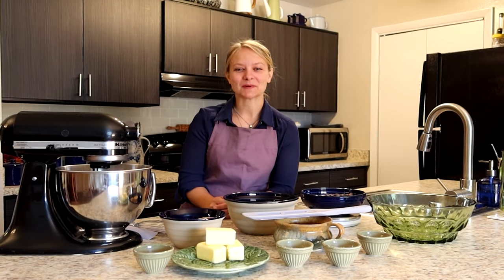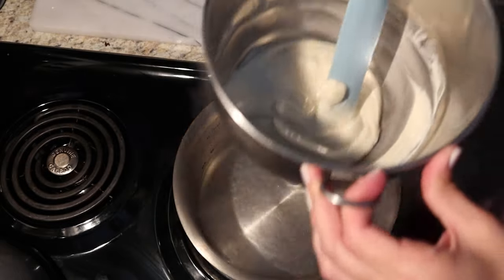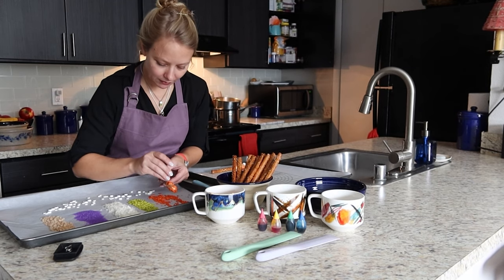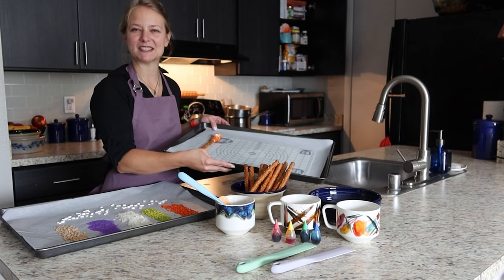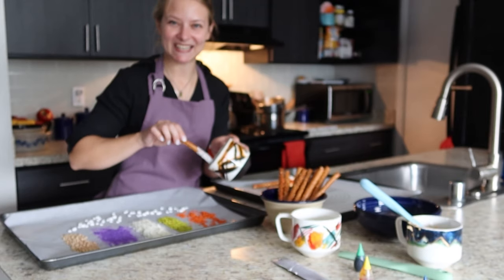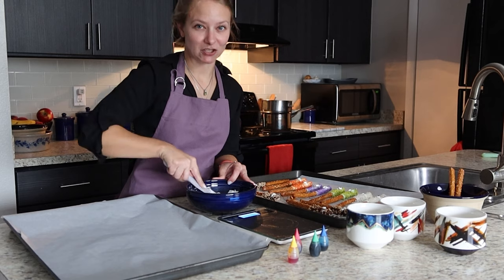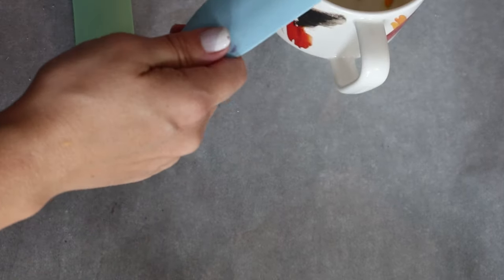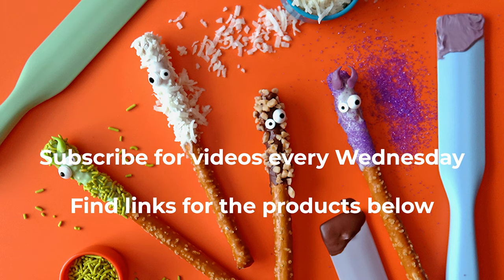Candy Pretzel Monsters - Ep. 5 - On Wednesday We Bake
Purchase the silicone spurtles used in this video on amazon -